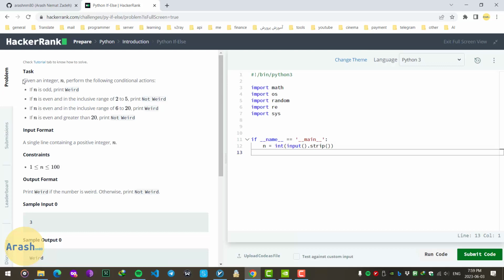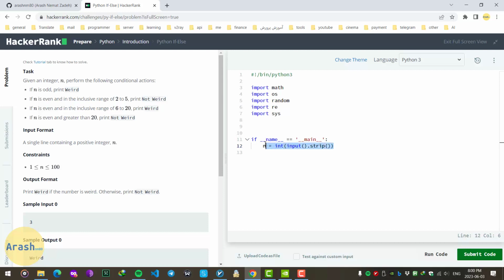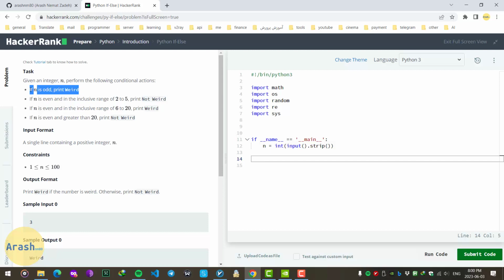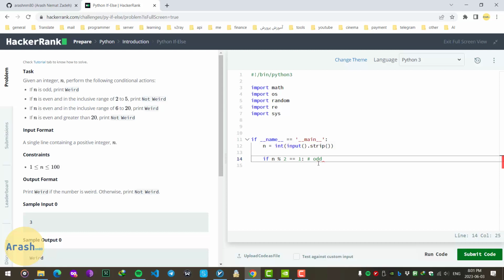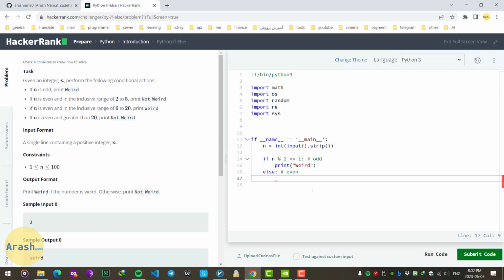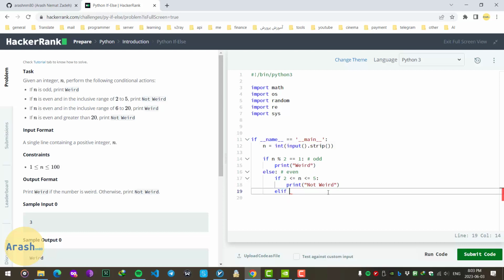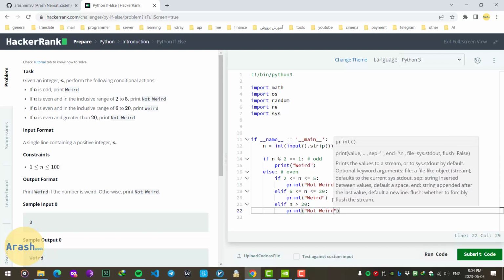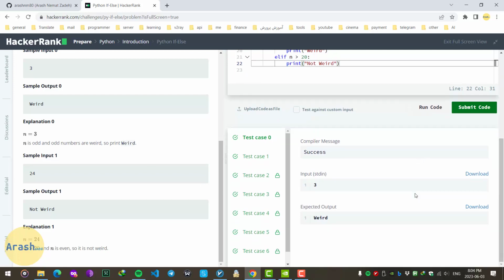HackerRank Python Preparation - If Else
All codes are available in my github account:
github : arashnm80 : youtube repository